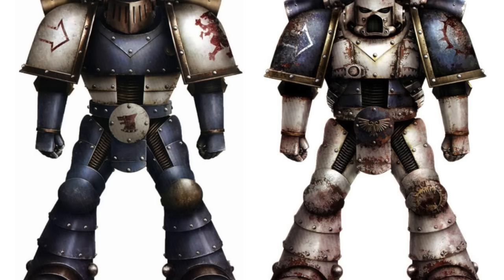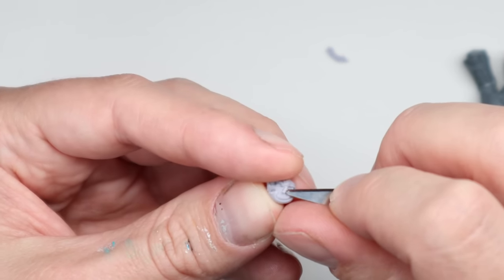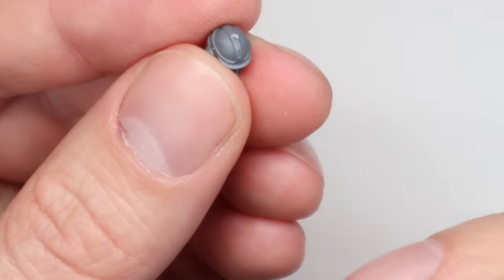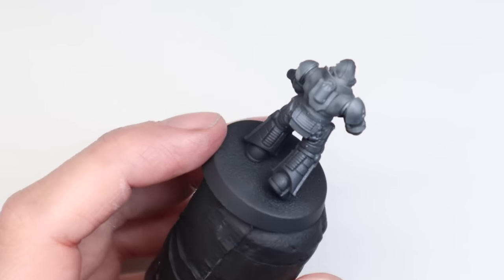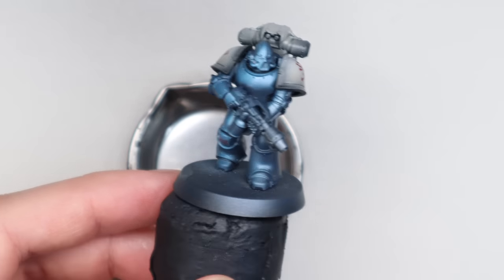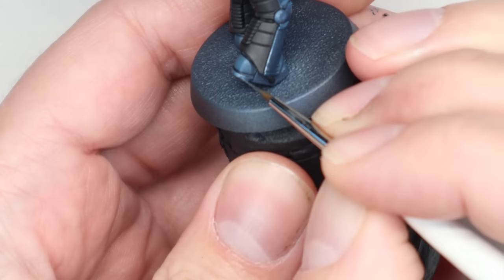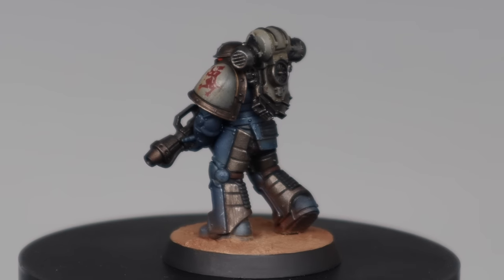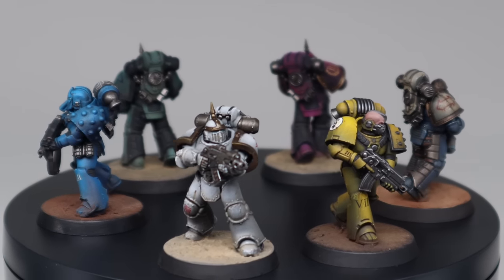How to Paint WARHOUNDS | Pre Heresy Space Marines | WORLD EATERS | WARHAMMER: The Horus Heresy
In this video we paint up the Pre Heresy World Eaters Legion, known as The Warhounds!

Paints Used:
GW - Kantor Blue
GW - Ratling Grime
GW - Runelord Brass
S75 - Decayed Metal
VMC - Black
VMC - Ivory
MCS - Exhaust Manifold
VMA - Steel
Pro Acryl - Dark Silver Metallic
Tamiya - Buff
Tamiya - Flat White

GW: Games Workshop
VMC: Vallejo model colour
VMA: Vallejo model air
VGC: Vallejo game colour
VGA: Vallejo game air
VMCS: Vallejo metal colour series
S75: Scale 75
AK: AK Interactive
W&N: Winsor & Newton